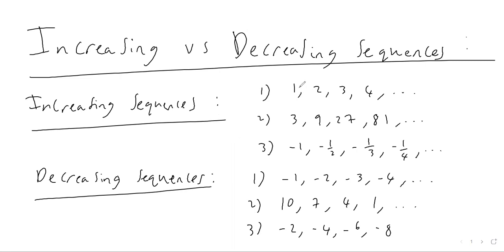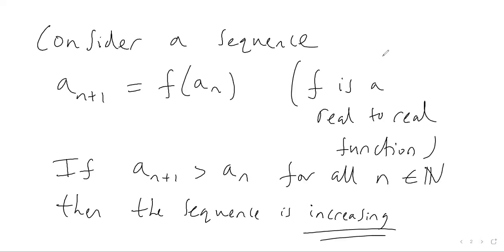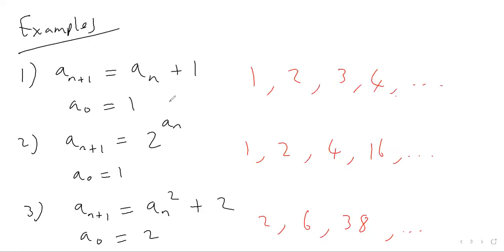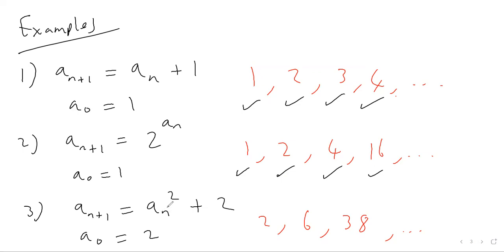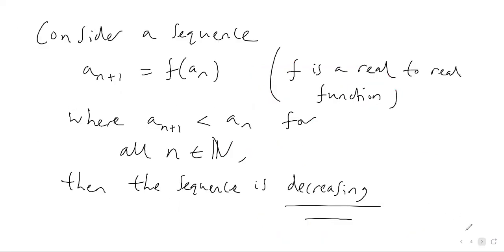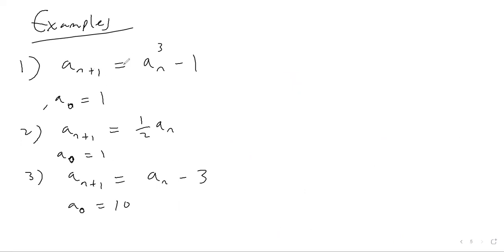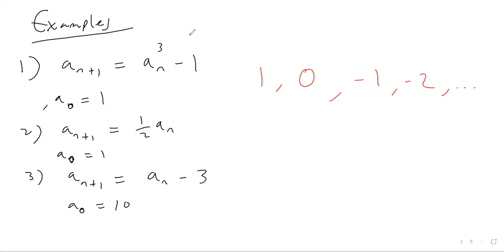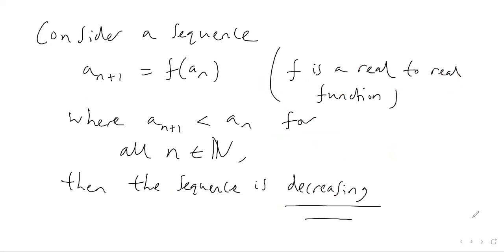68. WHAT ARE INCREASING SEQUENCES AND DECREASING SEQUENCES??? (A-level Maths, Pure Maths Video 68)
This is video 68 in my series of A-level Pure Mathematics videos. In this video, we discuss what it meant by an "increasing sequence" and also what is meant by a "decreasing sequence". We look at examples of both increasing and decreasing sequences.